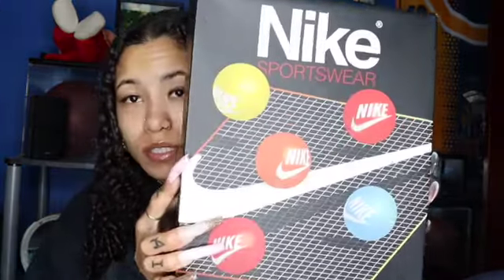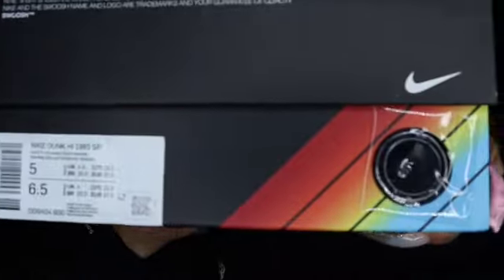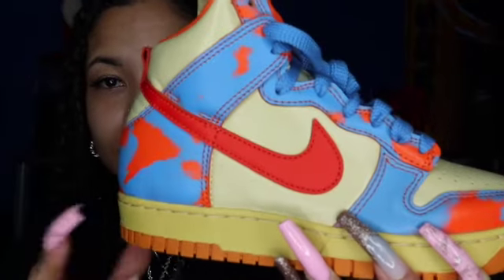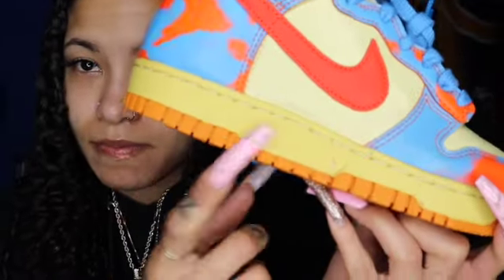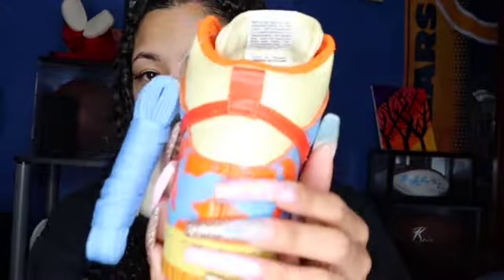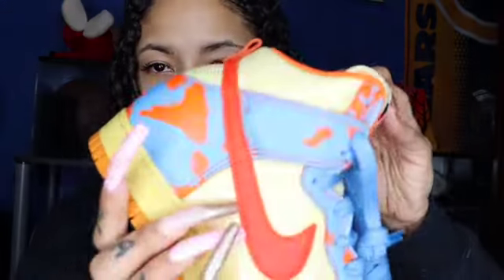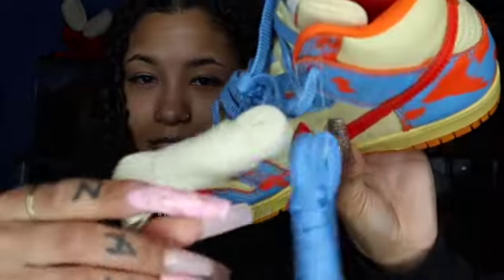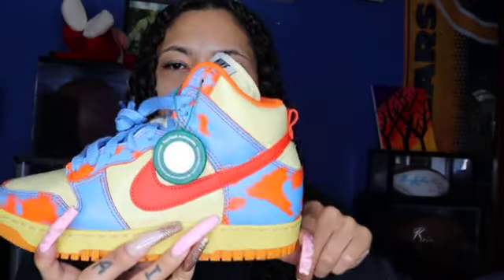Nike Dunk High 1985 SP Orange Acid Wash REVIEW!!!